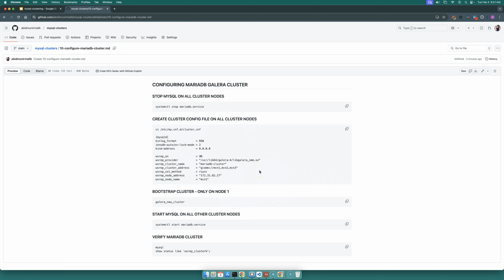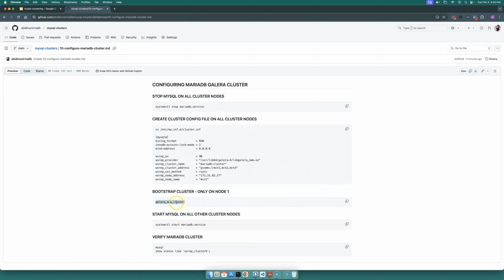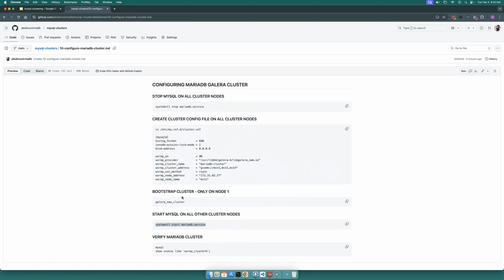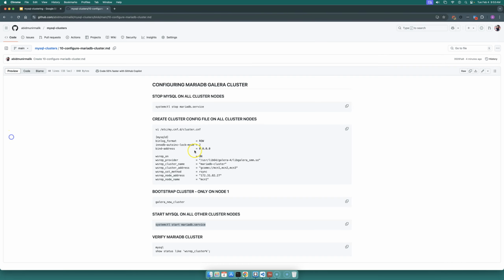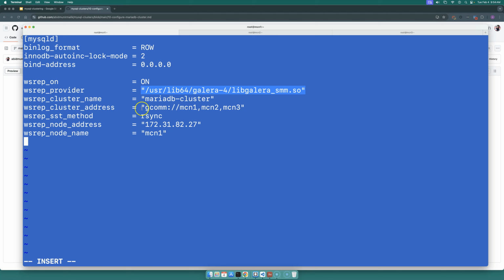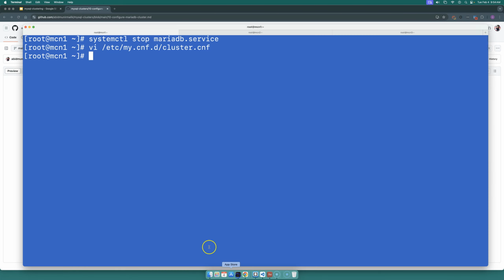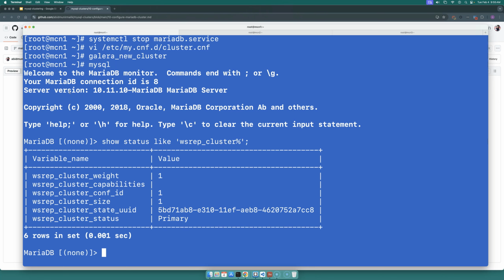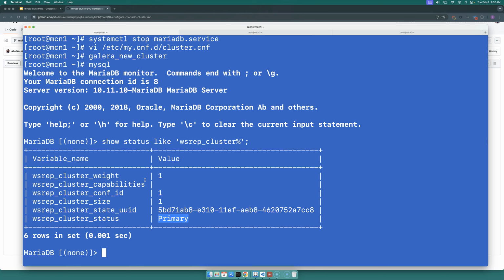5 - Configuring & Bootstrapping MariaDB Galera Cluster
In this video, I will show you how to configure the galeracluster for mariadb and then how to bootstrap the cluster from the first node.

Elevate your DBA career by learning how to manage MySQL on-premises as well as on the AWS Cloud.